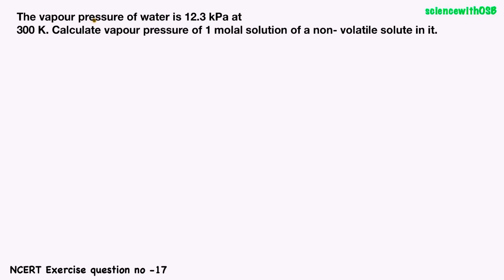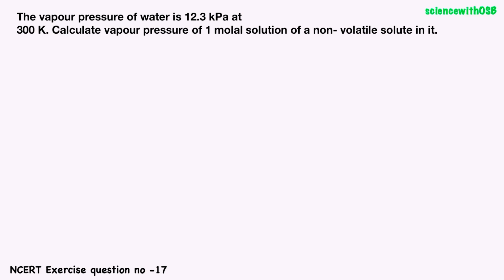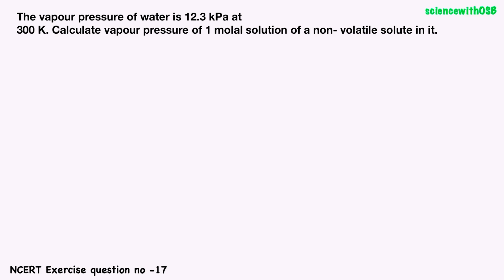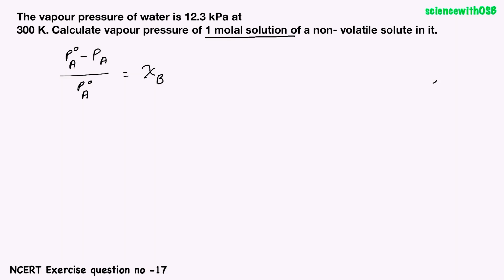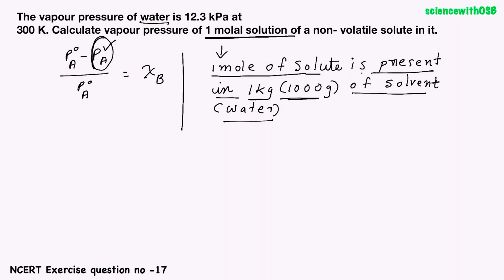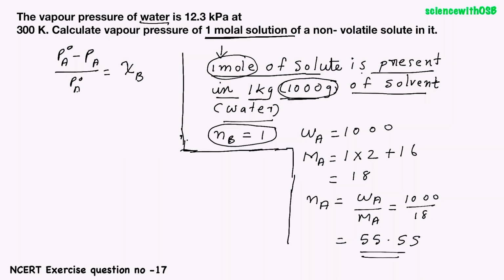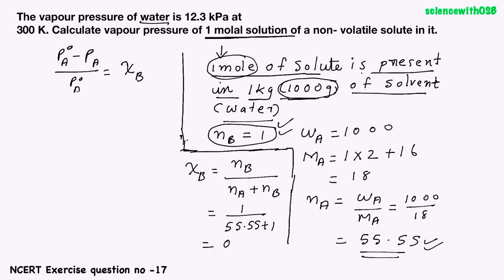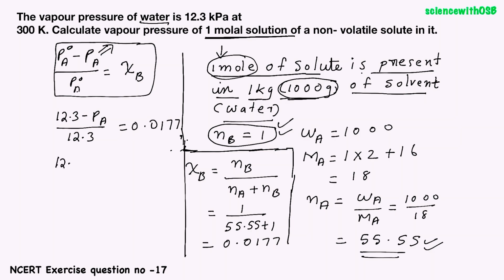The vapour pressure of water is 12.3 kPa at 300 K. Calculate vapour pressure of 1 molal solution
How to Calculate the Vapour Pressure of a Solution | NCERT Exercise Solved

In this video, we solve an essential NCERT chemistry problem:
“The vapour pressure of water is 12.3 kPa at 300 K. Calculate the vapour pressure of a 1 molal solution of a non-volatile solute in it.”

Key Highlights:
1️⃣ Understanding Raoult’s law and its application to calculate vapour pressure of solutions.
2️⃣ Step-by-step explanation of the formula and calculations.
3️⃣ Tips to tackle similar problems efficiently in exams.

This video is perfect for Class 12 CBSE students looking to strengthen their understanding of colligative properties and Raoult’s law for their board exams.

👉 Channel Name: CBSEchemistry - Tips and Tricks
📚 Chemistry Expert OSB Explains
✅ NCERT Exercises | Exam-Focused Solutions | Simplified Chemistry Concepts